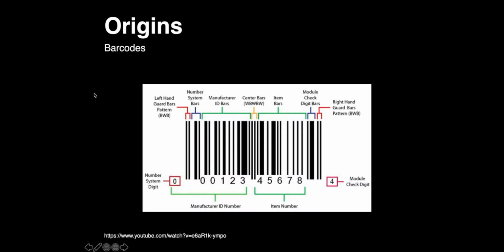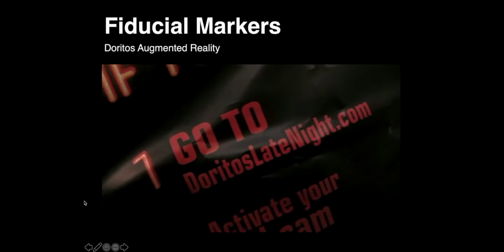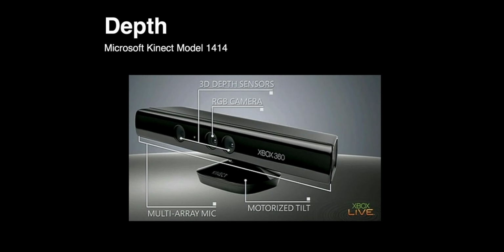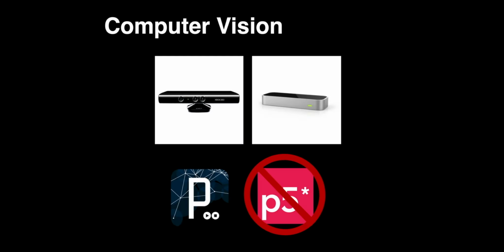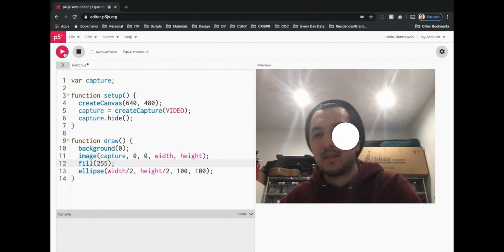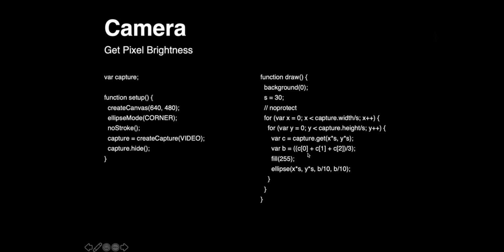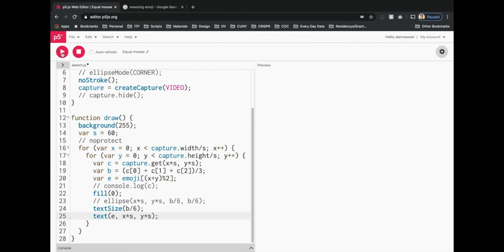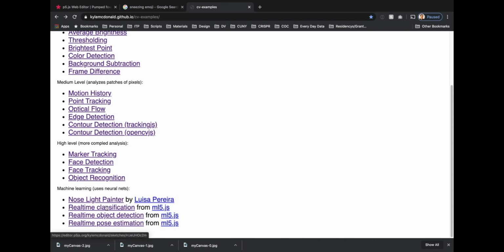Creative Coding - Week 13 - Computer Vision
Coding tutorials for Danne Woo’s Creative Coding class at Queens College, CUNY. This video tutorial focuses on the computer vision specifically looking at how to display live video feeds via a webcam on your p5js sketch.

p5js Coding Examples:
Capture Webcam Feed - 23:44
Get Pixel Color - 29:30
Get Pixel Brightness (Ellipse) - 34:20
Get Pixel Brightness (Emoji) - 37:43
Photobooth - 41:40